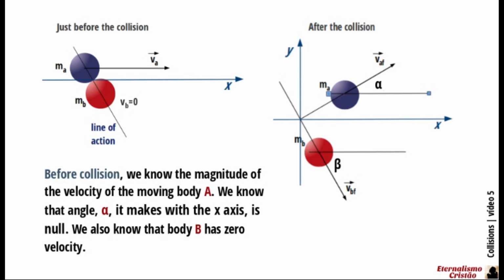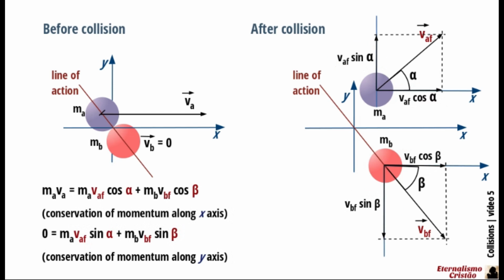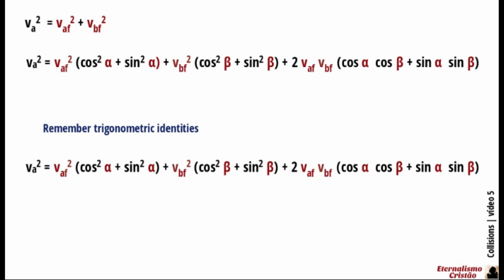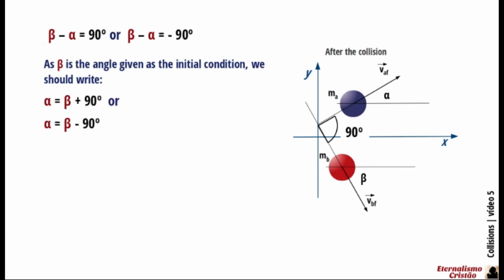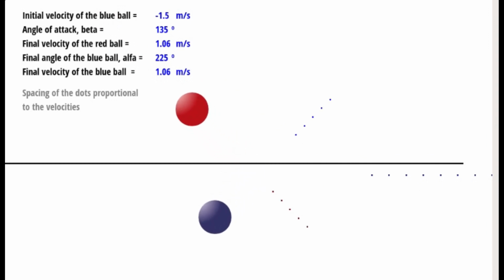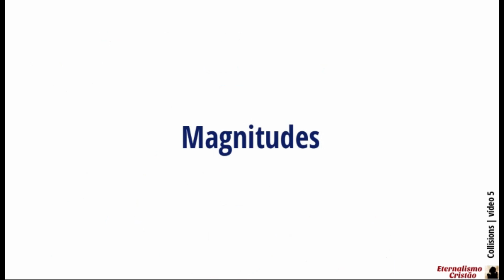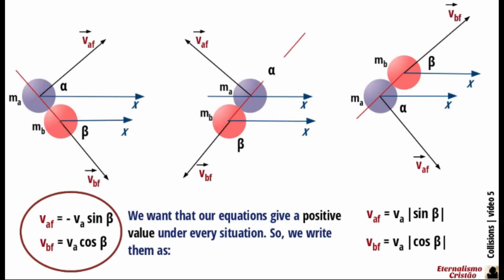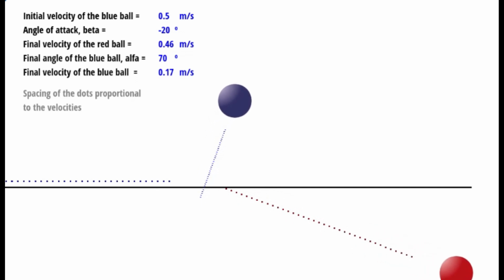5 - Collisions - Billiards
Billiards means:
v a, velocity of ball A (incoming ball) before collision, has the direction (or the opposite direction) of the x axis.
v b, velocity of ball B (standing ball), before collision = 0
m a = m b
Perfectly elastic collision (e=1)

v a final = va |sin β|
v b final = va |cos β|
β is the angle that the line of collision defines with the x axis (make it positive or negative, does not matter)
α is the angle of the direction of va final (after collision).
α = β + 90º or α = β - 90º
according to the sign of va and, collision of body A with body B being above or bellow the center of mass of B: four possibilities.

Collisions
A series of 9 videos